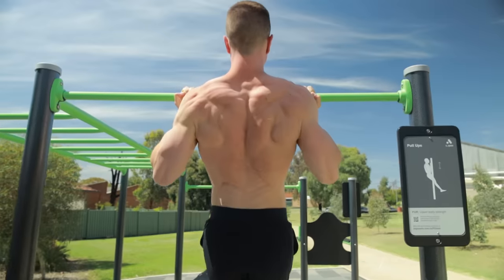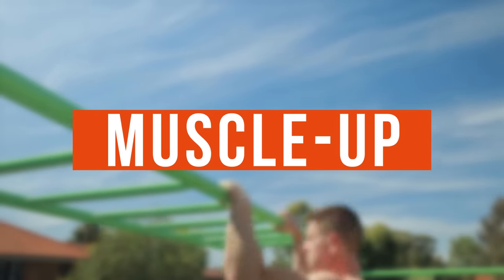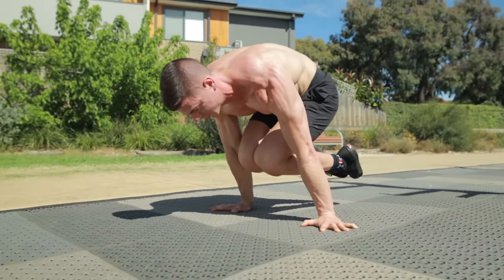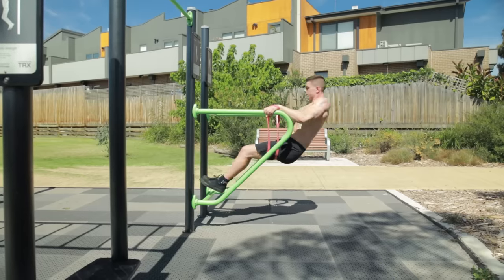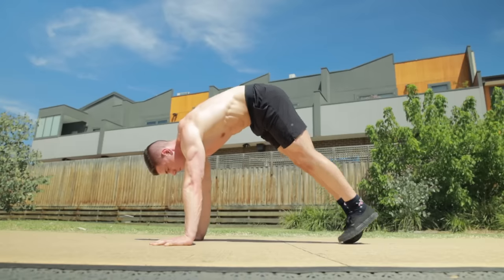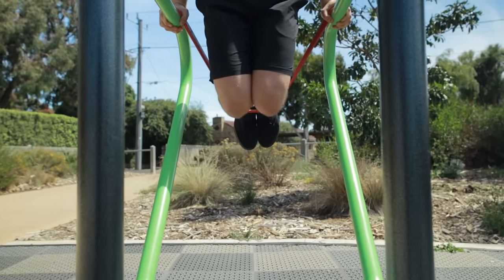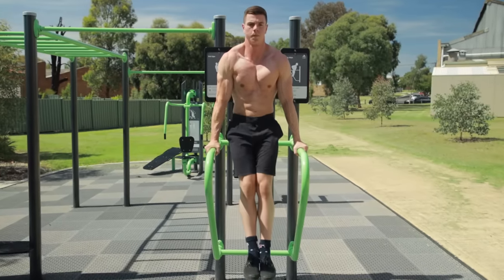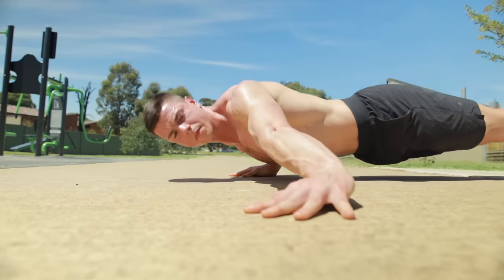The 10 Most Important Calisthenics Exercises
Today on FitnessFAQs we are covering 10 important calisthenics exercises for beginners. This tutorial will be helpful for people working out at home or the park.

The movements covered today include:
Handstand
Muscle-Up
Planche
Front Lever
Pike Push-Up
Bodyweight Row
Dip
Chin-Up
Hanging Leg Raise
Push-Ups

Most exercises require no equipment 💪